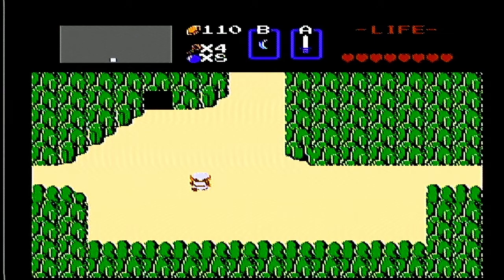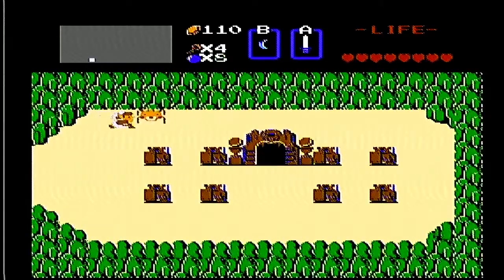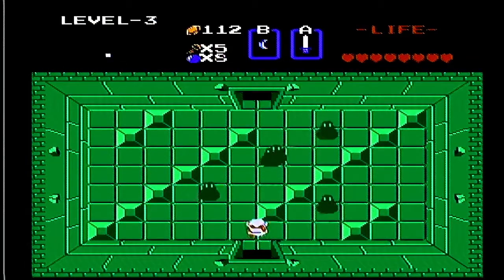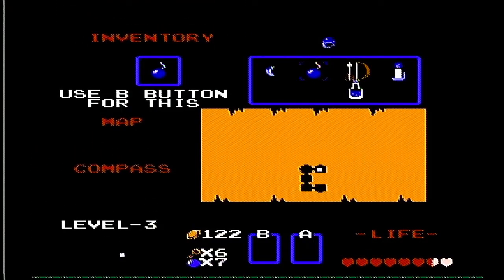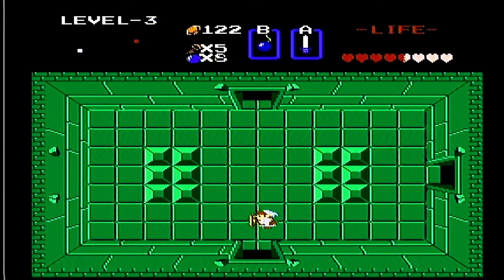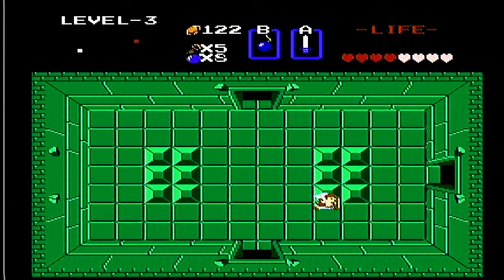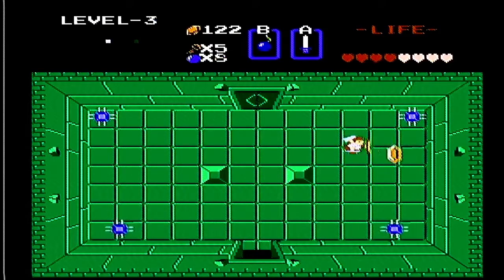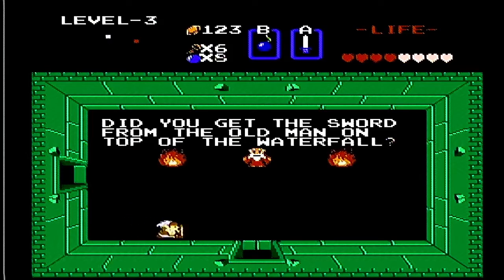The Legend of Zelda Walkthrough part 5 Level 3 Manji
In this part we continue our journey through Hyrule by doing level 3 the Manji and get the third triforce shard.